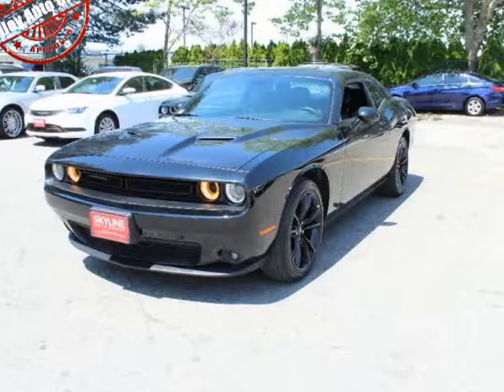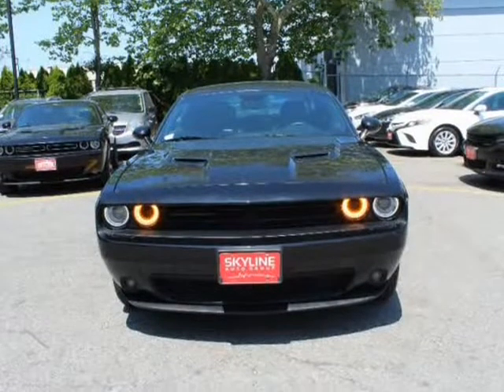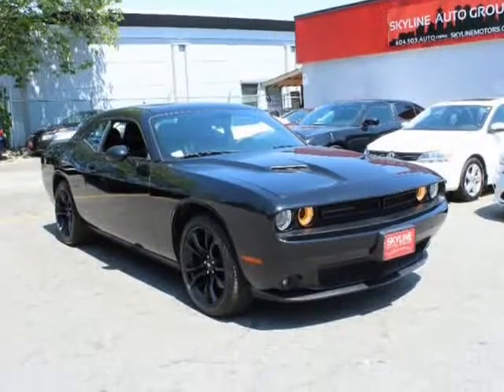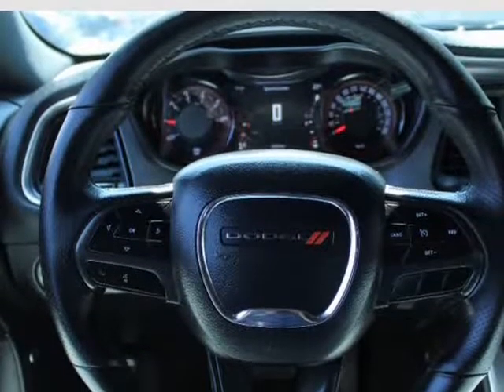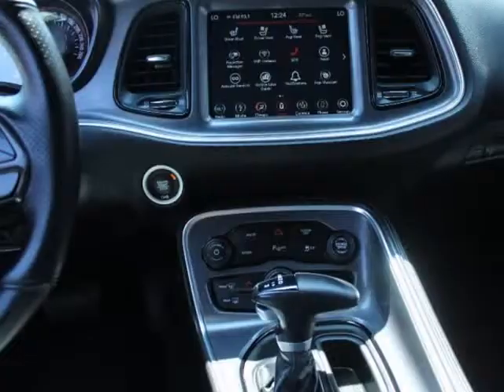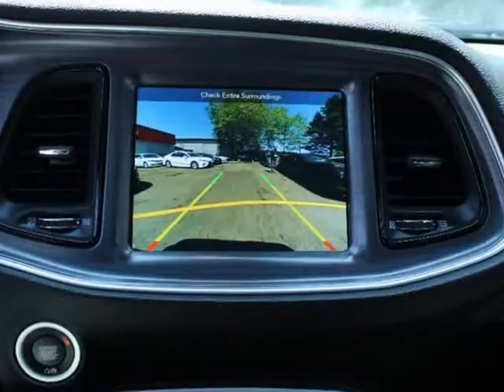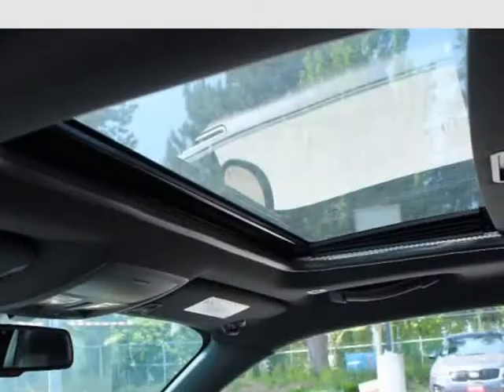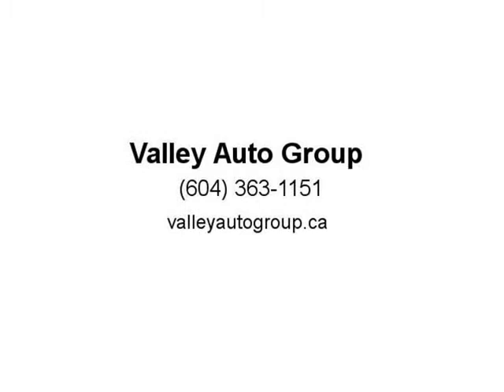2018 Dodge Challenger SXT RWD (Surrey, British Columbia)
7237 King George Blvd
Surrey